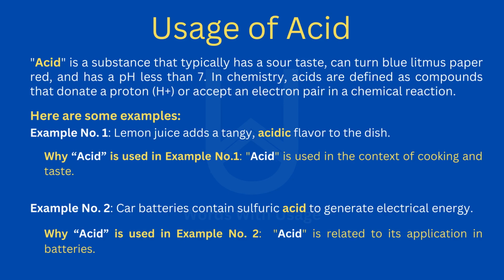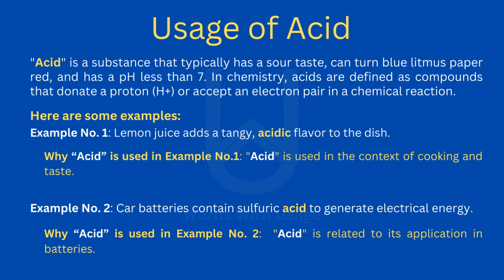How to Pronounce Acid | How to use it? (Correctly)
Welcome to our pronunciation guide! Are you puzzled about how to correctly say "acid" and when to use it appropriately? Don't worry; you're not alone! In this video, we'll demystify the pronunciation of "acid" and explore its various applications in everyday language.

Understanding how to pronounce "acid" accurately is the first step to confident communication. We'll break down the pronunciation in simple steps so you can articulate it perfectly.

But there's more to "acid" than just pronunciation. It's a versatile word used in various contexts, from discussing chemistry and describing substances to expressing tastes and emotions. We'll delve into these usages, so you know exactly when and how to employ "acid" in conversation.

By the end of this video, you'll be well-versed in the pronunciation and usage of "acid." Boost your language skills, enrich your vocabulary, and gain confidence in your communication abilities.